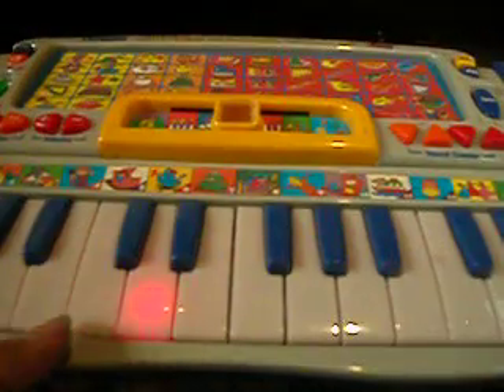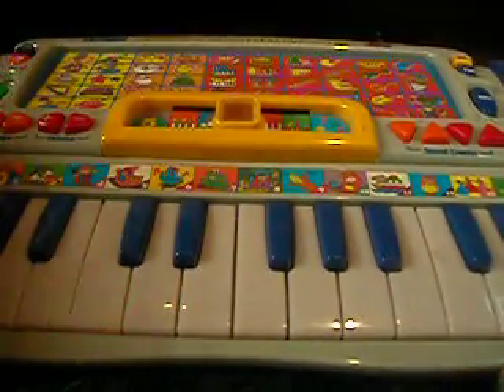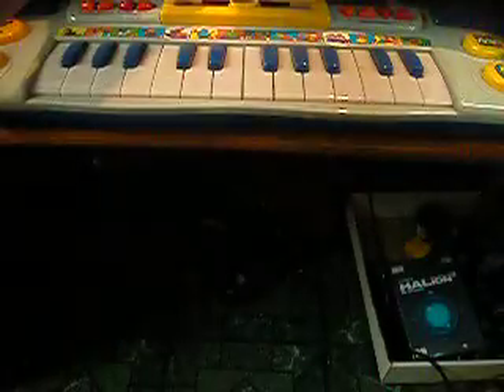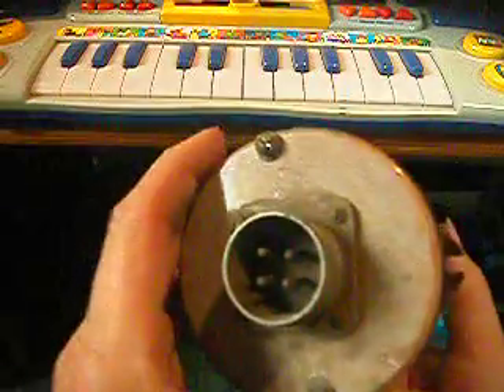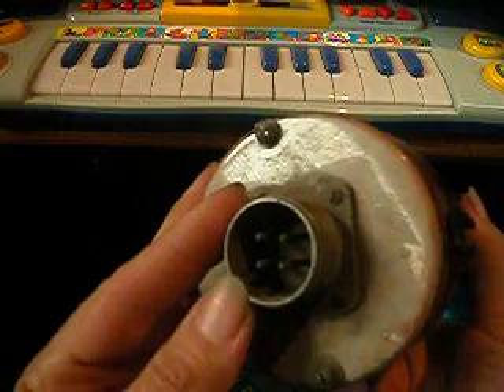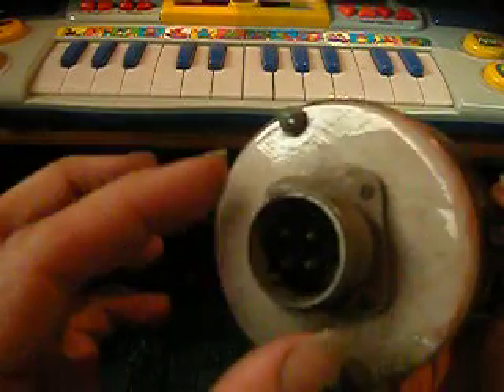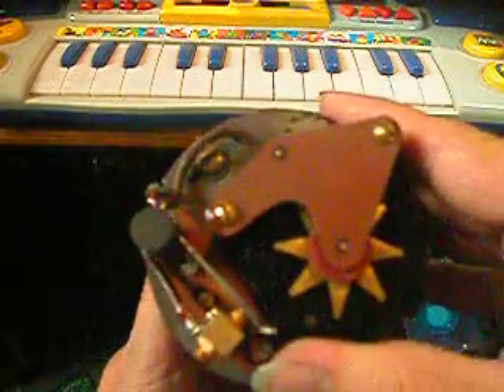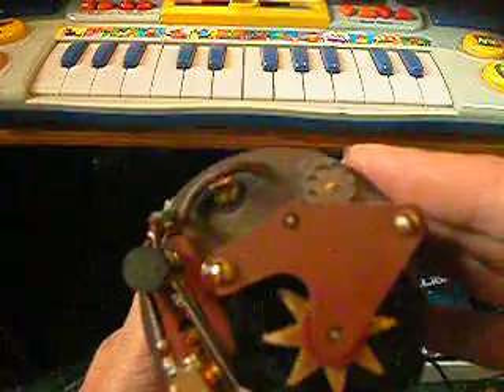Unknown Device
Help me figure out what this thing is.